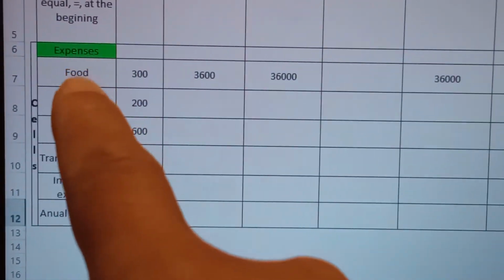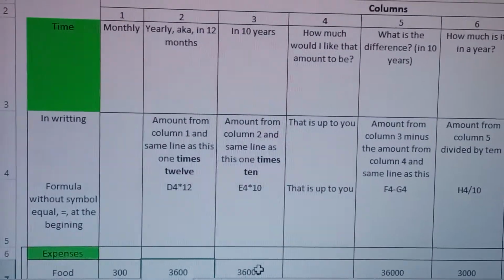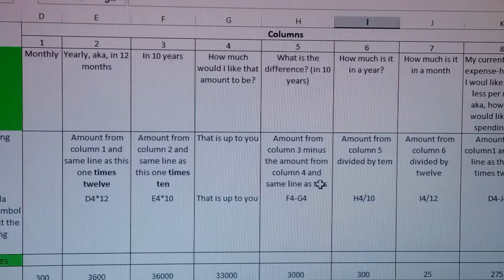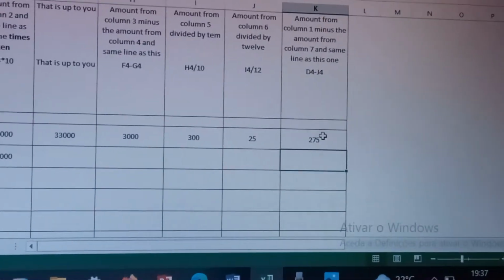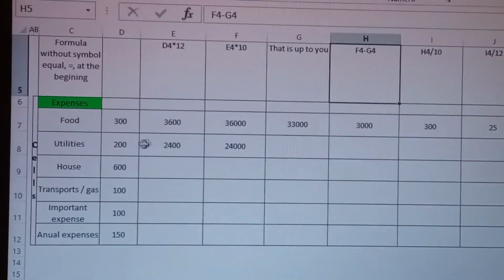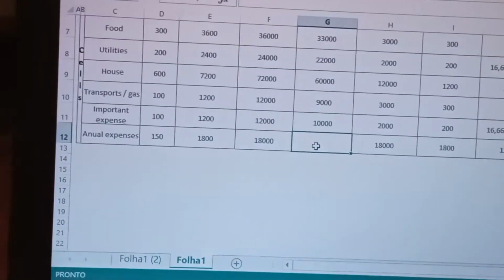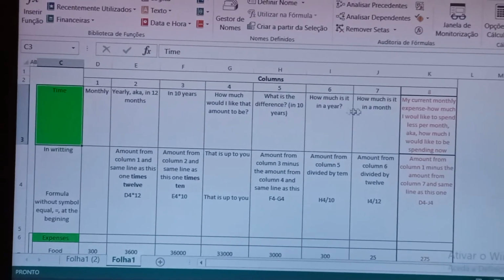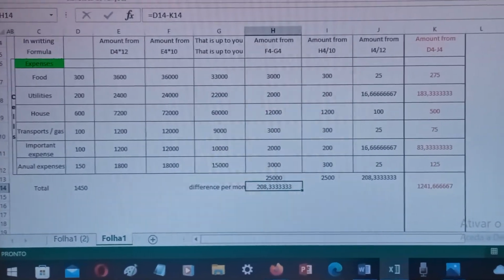How I Plan My Yearly Budget in Excel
This is just the Excel part.